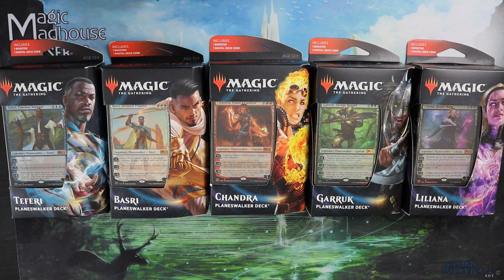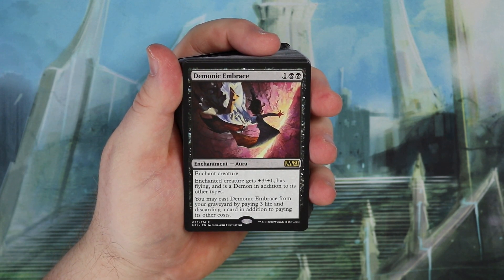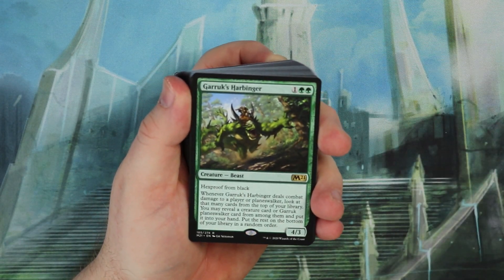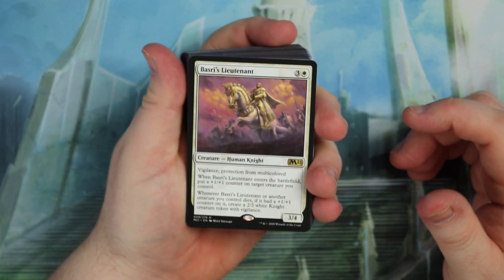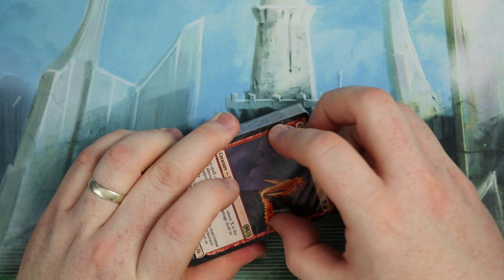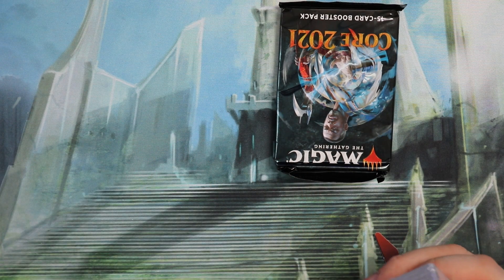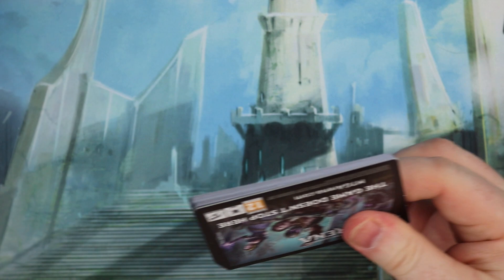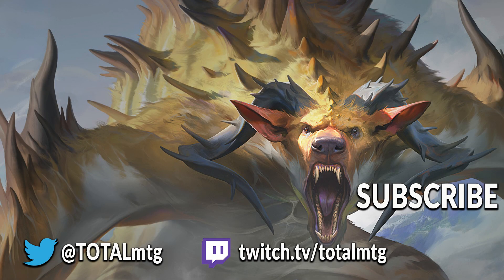NEW MTG M21 PLANESWALKER DECKS - UNBOXING & REVIEW - Plus Cracking Some Boosters!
Today i have a cool unboxing and review video of the new MTG M21 Planeswalker Decks! The Core Set 2021 Planeswalker decks offer a great way for new players to get into Magic the Gathering and for a very affordable price. I hope you enjoy the video and let me know which decks you may get too?

Follow the link to purchase some of these cool Planeswalker decks over at Magic Madhouse

I publish around 4-5 videos a week usually Monday through to Thursday then 1 at the weekend including lots of MTG Arena content and unboxings so remeber to hit that subscribe button and the notification bell.

Another recent Standard MTG Arena Deck Guide video to check out!
JUMPSTART EVENT GAMEPLAY - NEW to MTG Arena